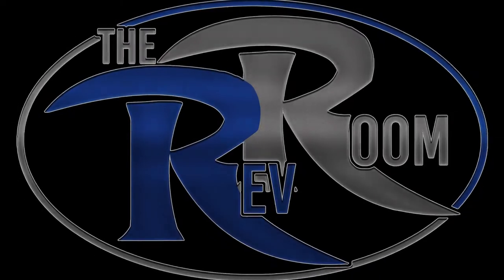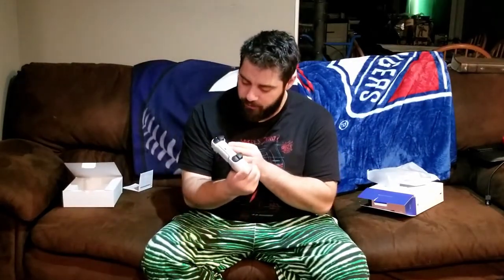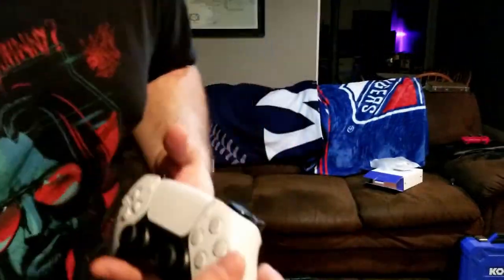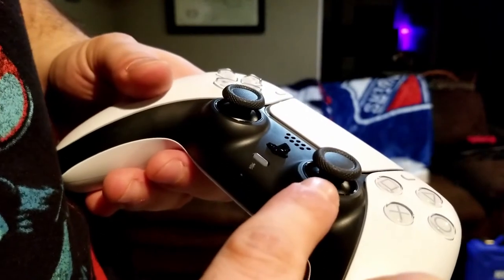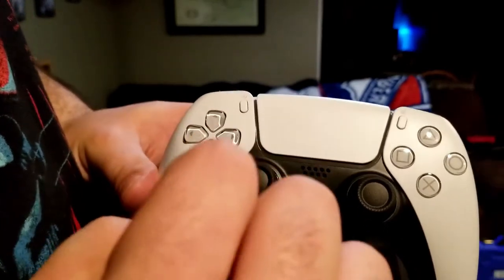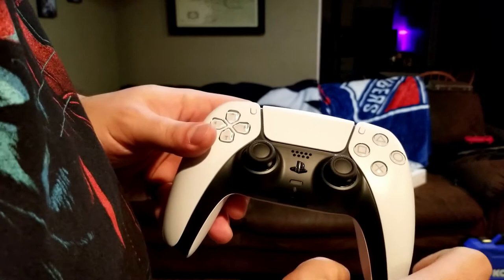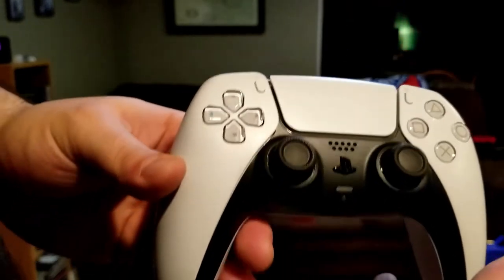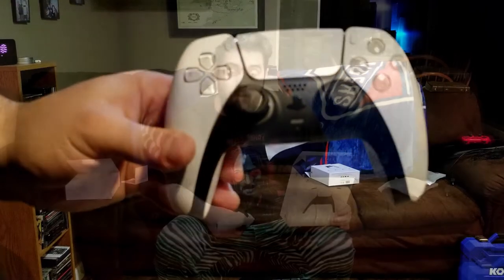PS5 Controller Unboxing and Review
This Is Sony's New Ps5 Controller unboxing and showcase of the new features you get!  We break down and explain everything you need to know about this new controller technologies.